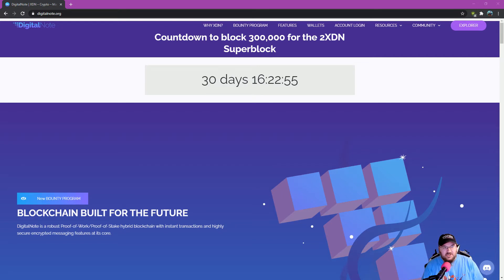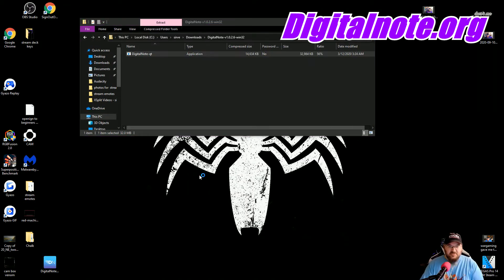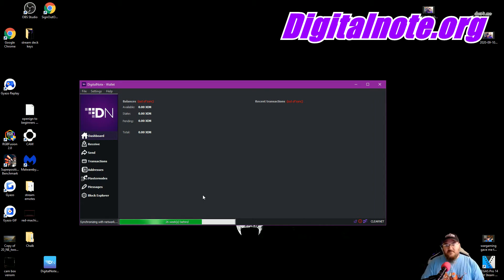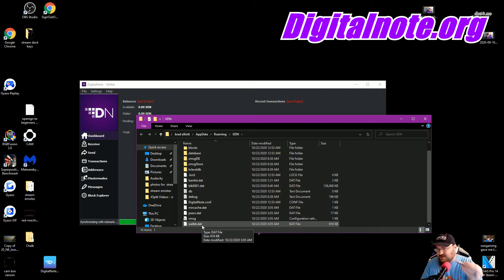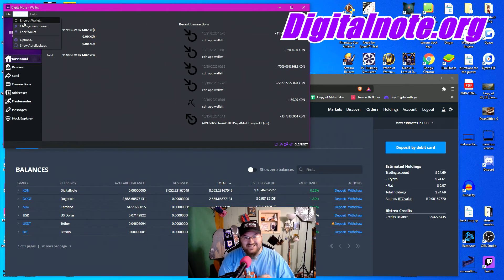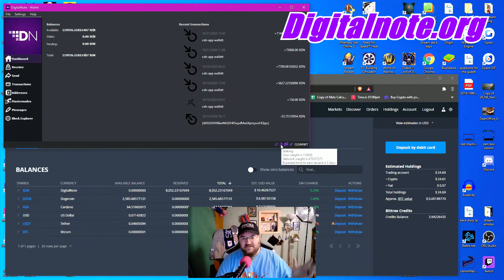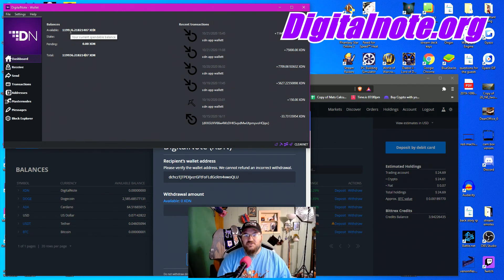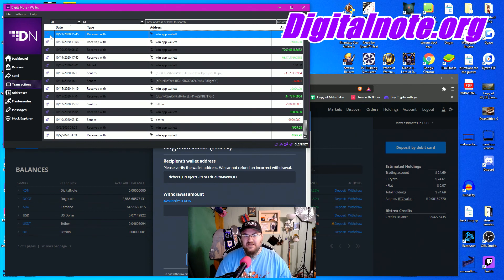xdn qt wallet setup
Today we take a look at how  to  download and set up our digitalnote.org qt wallet.